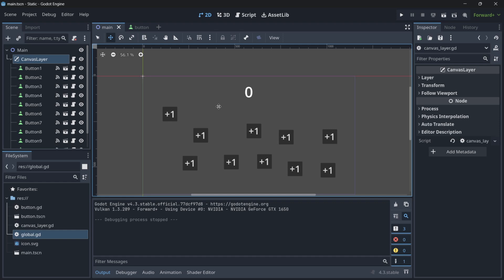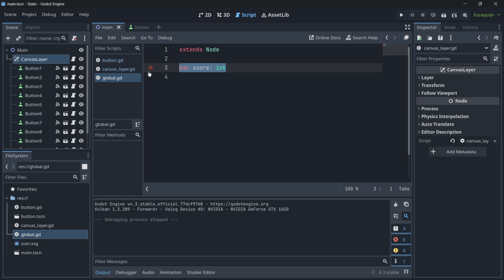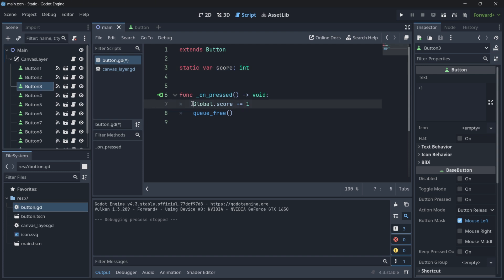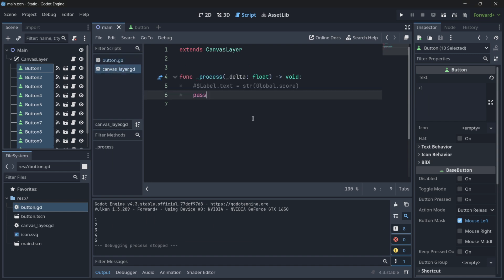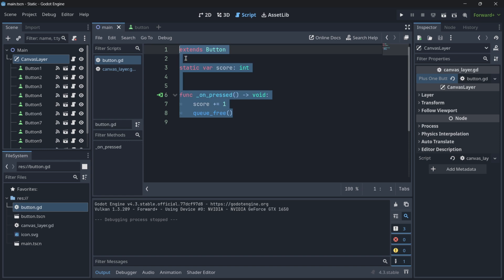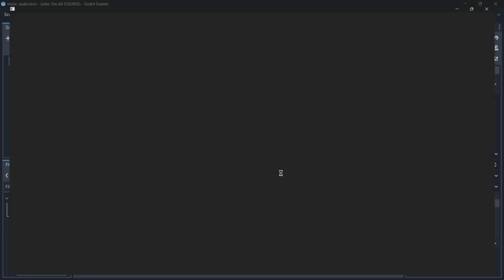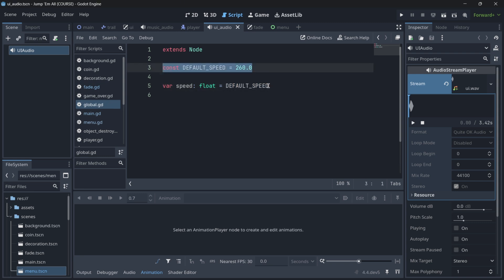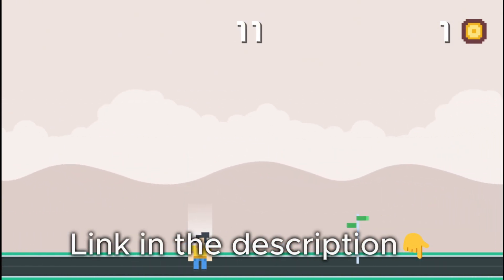Tidy Up Your Godot Game With Static Variables